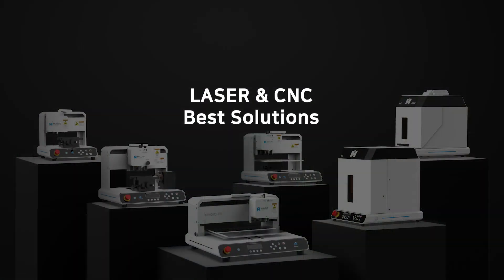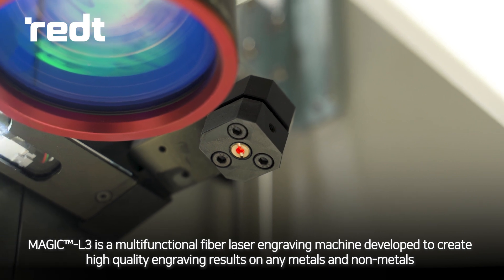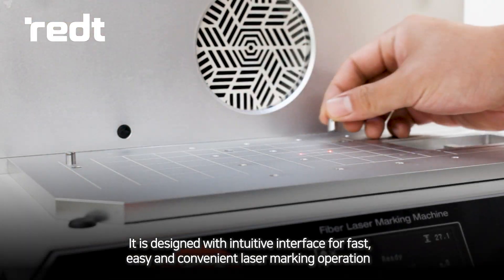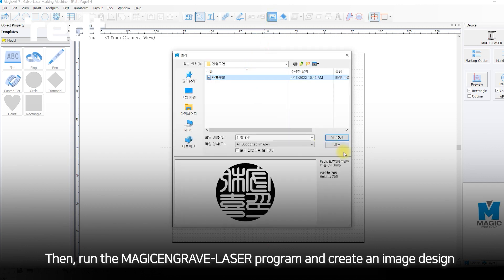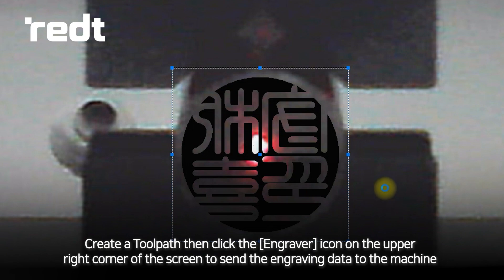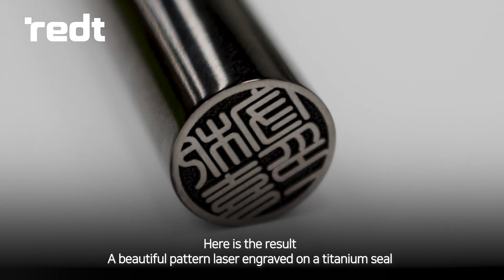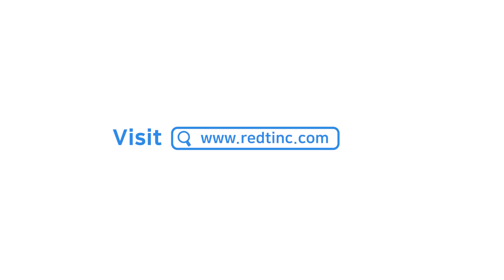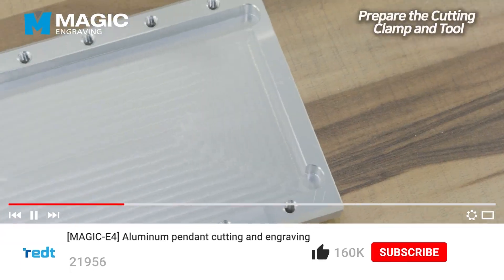[MAGIC-L3] Titanium Stamp Laser marking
Fiber Laser Marking Machine MAGIC™-L3

▶Various Marking Options
▶Easy Positioning via Built-in Camera
▶Auto Focus
▶Detachable Rotary Device and Wireless Docking Station
▶Auto-Tilting for Easy Rotary Marking
▶Elegant Design
▶Various Automatic Features
▶Low Noise Adaptive Cooling System
▶Various Safety Features
▶Easy-to-Use Software – MagicEngrave™